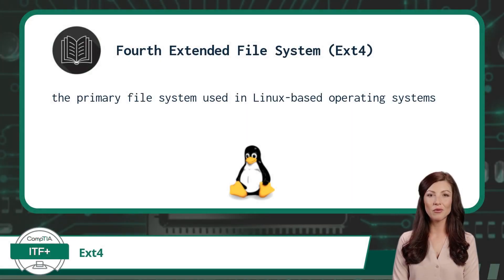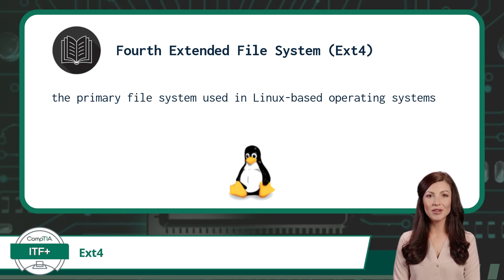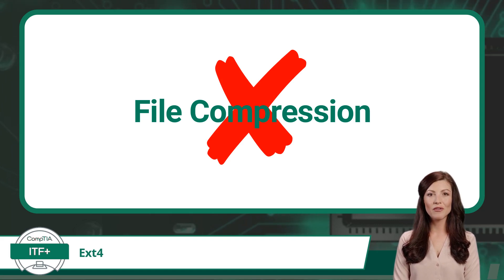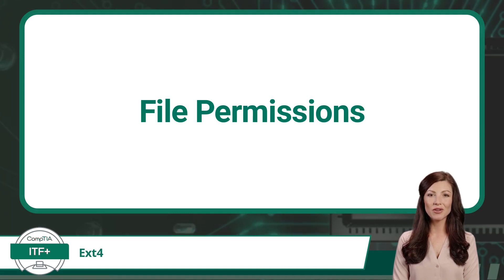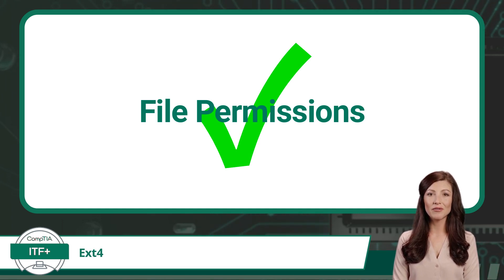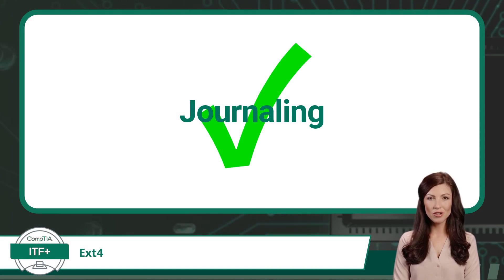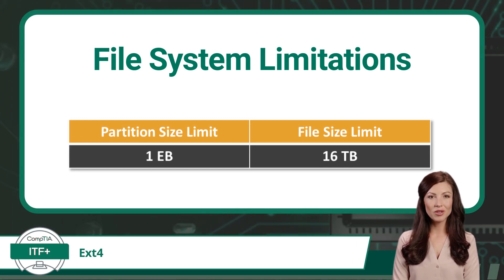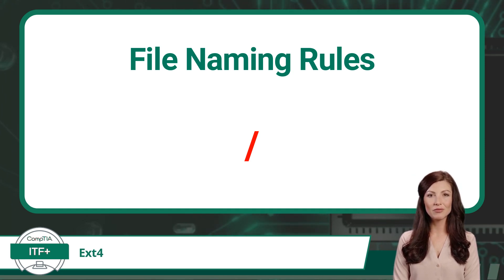CompTIA ITF+ (FC0-U61) | Ext4 | Exam Objective 3.2 | Course Training Video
CompTIA ITF+ (FC0-U61) | Exam Objective 3.2 | Compare and contrast components of an operating system - Ext4